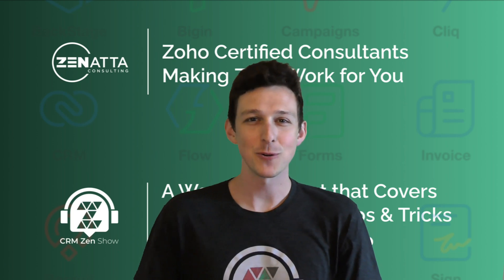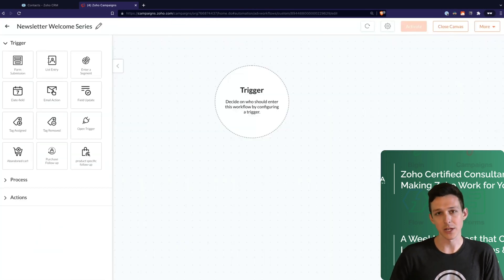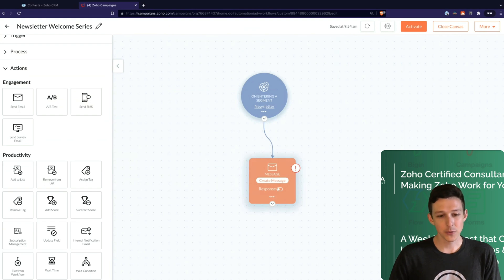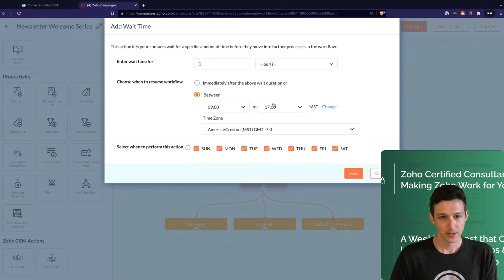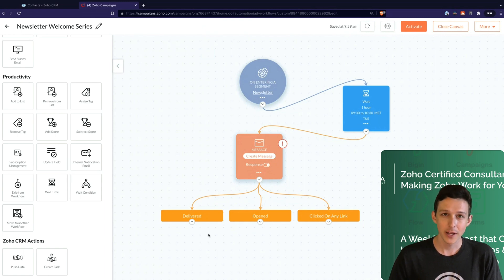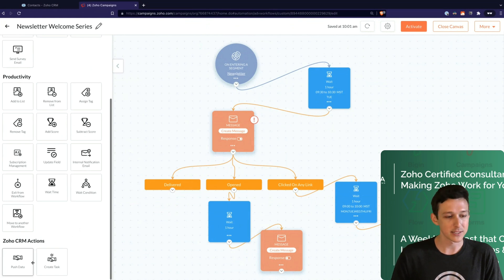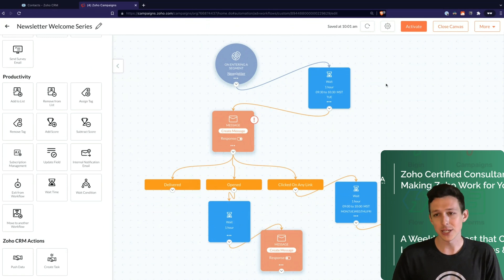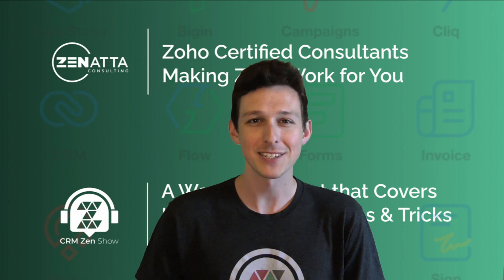Email Workflows & Automation in Zoho Campaigns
This video on email workflows was taken from our June 2022 webinar on Zoho Campaigns.